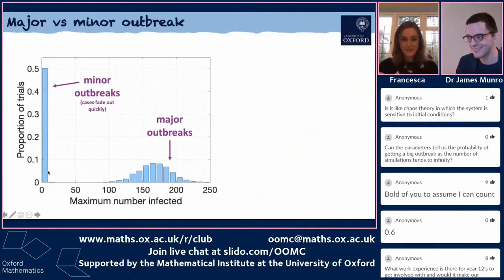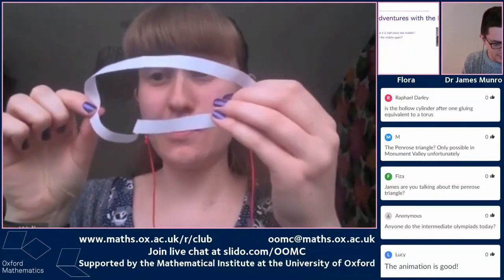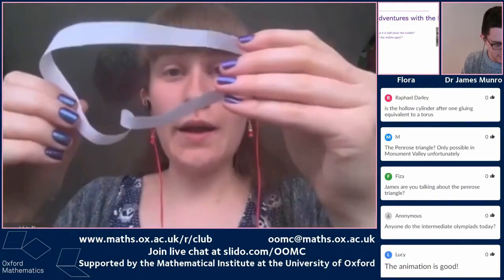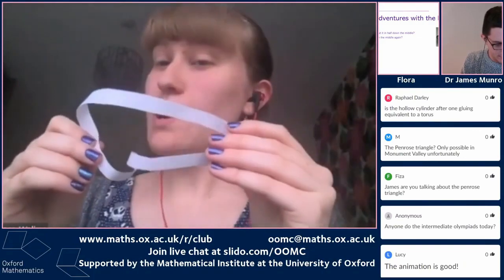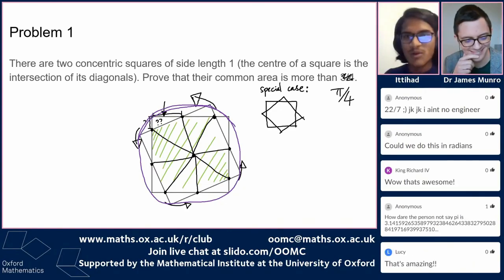March Highlights | OOMC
Highlights from March for the Oxford Online Maths Club: free super-curricular maths for ages approx. 16-18, from the University of Oxford. We're live every Thursday 17:00 on this channel.

0:00 Epidemics (ep 8)
0:12 Topology (ep 10)
0:26 Olympiad Problems (ep 11)
0:41 Integration (ep 12)